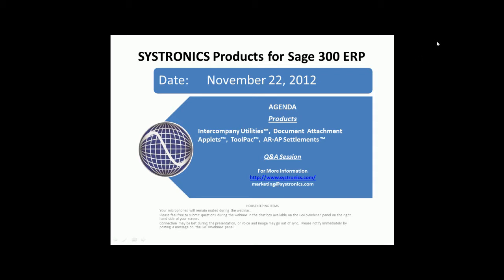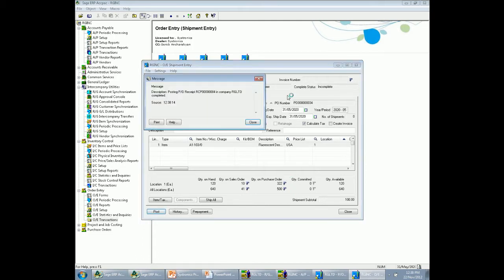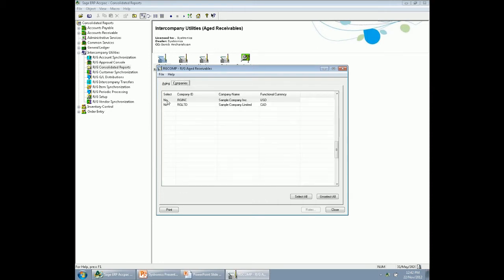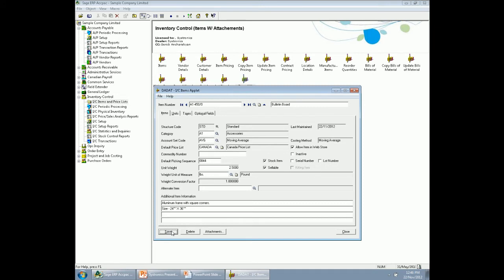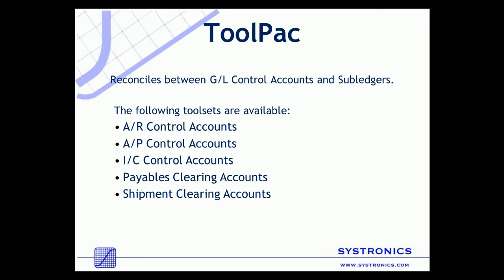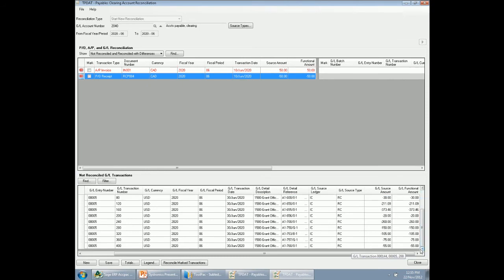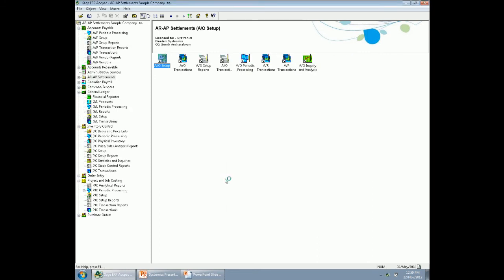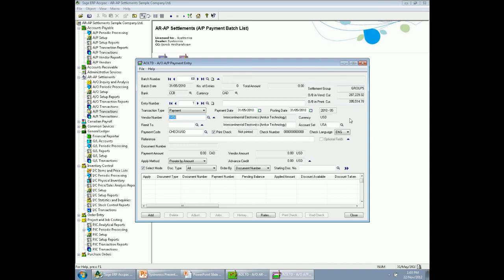SYSTRONICS Products For Sage 300 ERP, India Webinar, Nov 22, 2012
Products: Intercompany Utilities™, Document Attachment Applets™, ToolPac™, AR-AP Settlements™